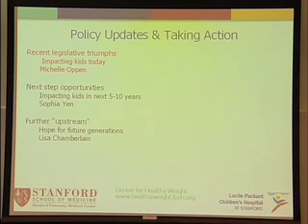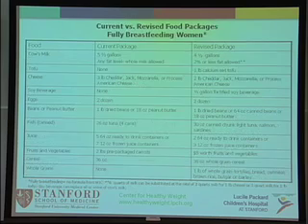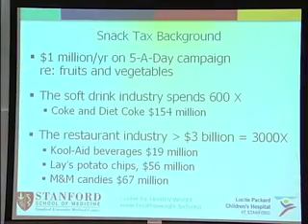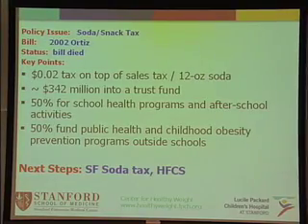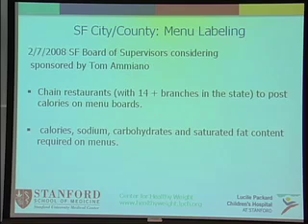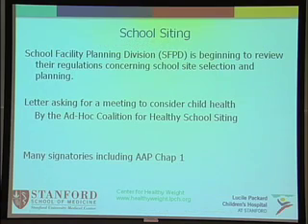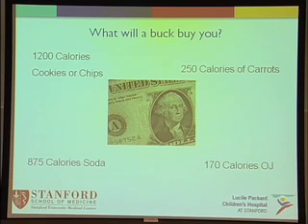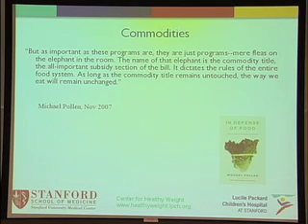Childhood Obesity and Public Policy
February 21, 2008 presentation by Lisa Chamberlain, Sophia Yen, and Michelle Oppen for the Stanford School of Medicine Medcast lecture series.

The U.S. Centers for Disease Control and Prevention report that the percentage of children who are overweight has more than tripled since 1980. As this epidemic grows, the number of related health disorders in children grows with it. Stanford experts discuss the most critical public health policy changes that are needed.